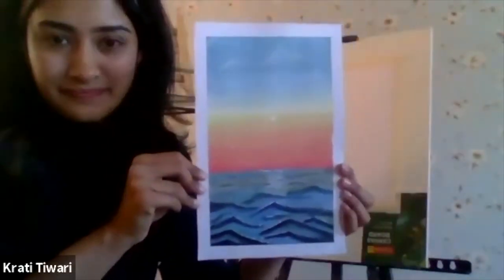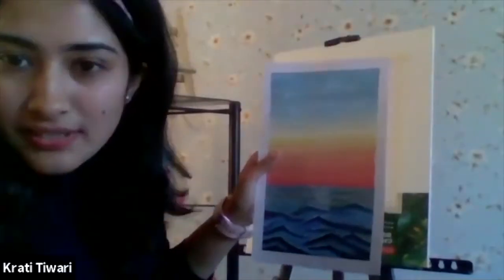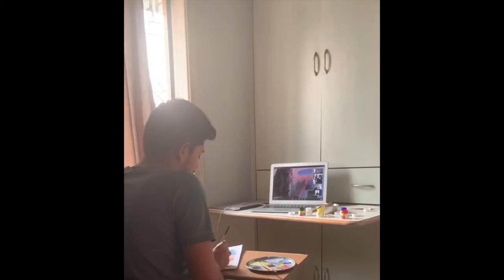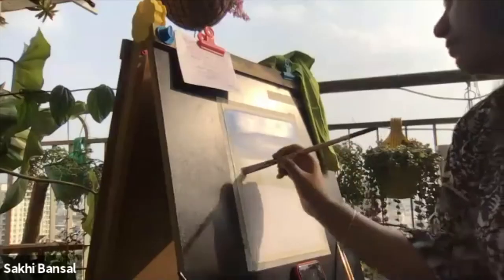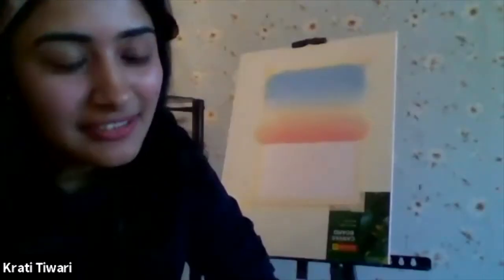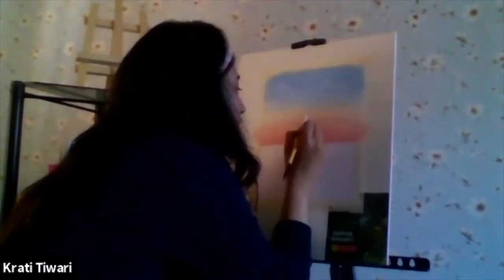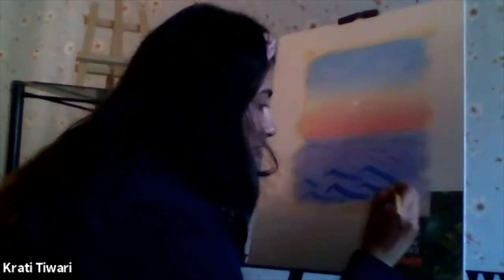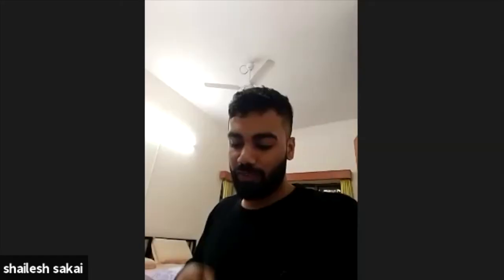Painting Workshop | Virtual Team Bonding Activity at Bizongo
Be it online or offline, at Bizongo, we believe in hosting regular virtual team bonding activities to foster authentic and strong bonds amidst coworkers. This time it was a painting workshop. Splashing some beautiful colours on a blank canvas is comforting & that is what this workshop did - comforted in such a gruesome time.

The Design team painted a sunset at the ocean horizon with expert guidance from our own in-house artist Krati Tiwari. With boundless imagination, everyone ended up with a similar-looking painting with their own unique personalities added to it. Fun chitter-chatter &  loud laughter was cherry on the cake.

Follow us for digital packaging procurement updates!